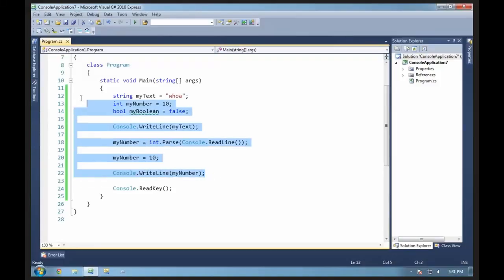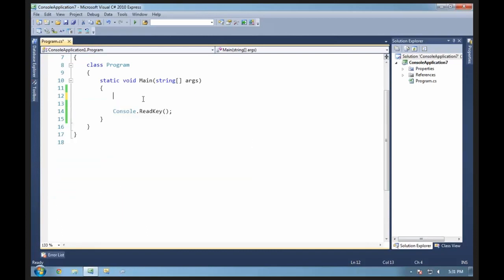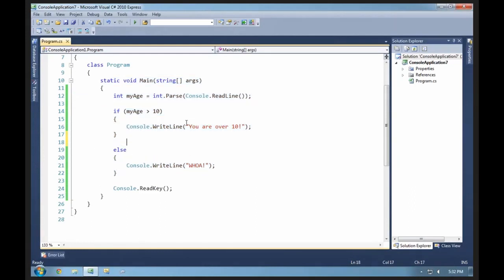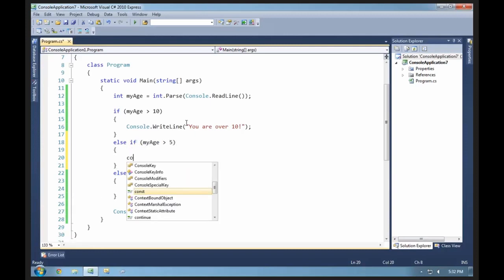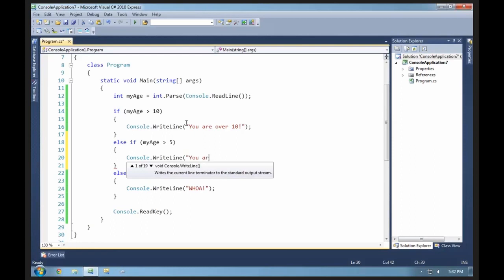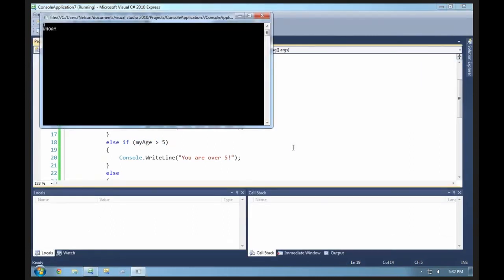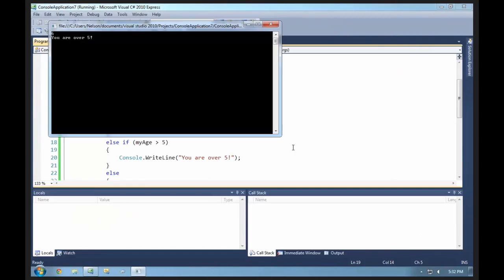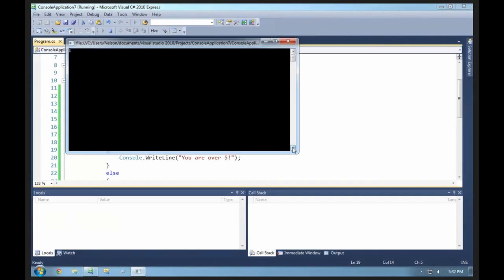🔴 Conditionals: IF, ELSE, and ELSE-IF Statements • C# Programming • C# Tutorial • Learn C#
This video clip:   Conditionals: IF, ELSE, and ELSE-IF Statements

00:00 - Intro
00:08 - Conditionals: IF, ELSE, and ELSE-IF Statements
01:55 - Outro